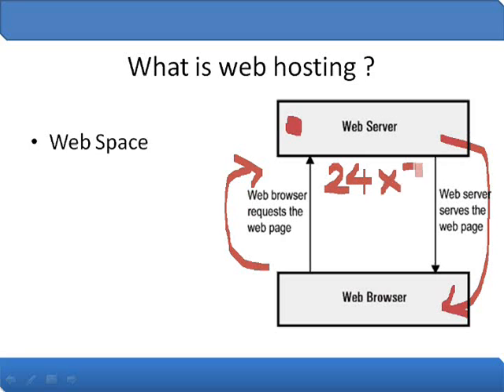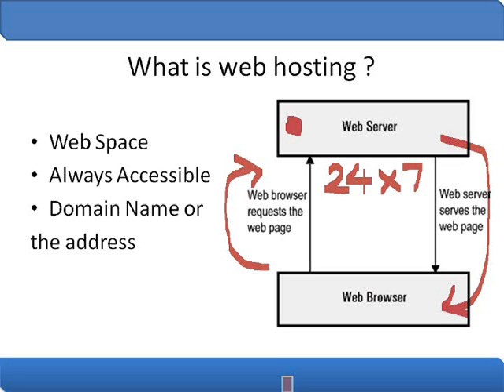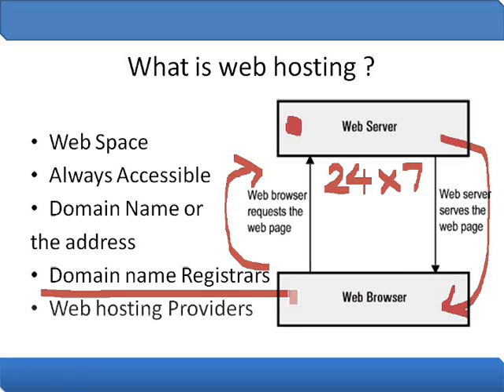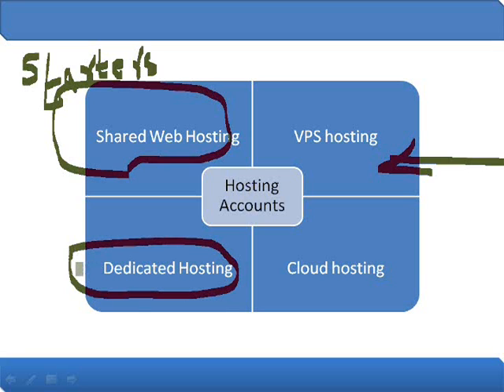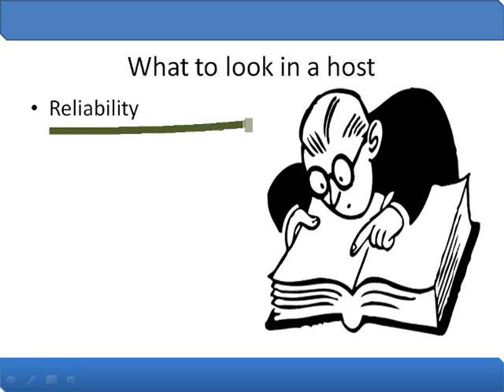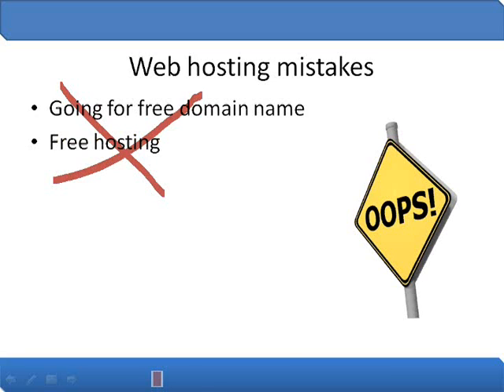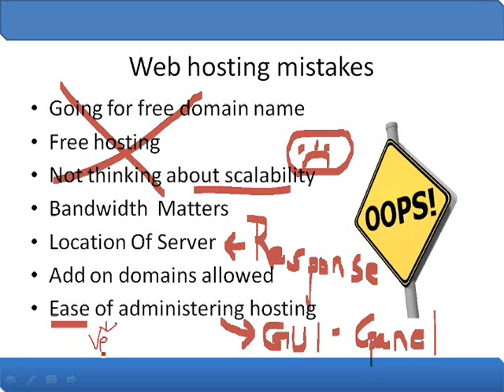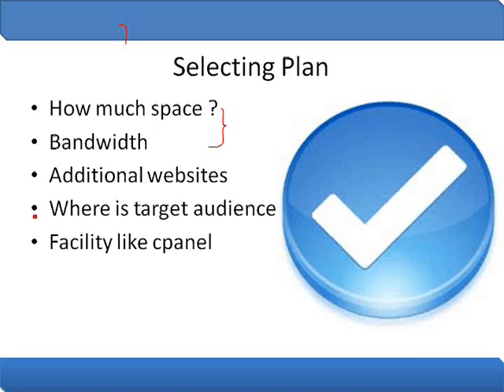How To Host My Website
How To Host My Website 2012 ; for best plans

Transcipt of this video :
•Types of hosting accounts
•What you should look in a web host ?
•Web hosting mistakes
•Selecting the best plan

•Web Space
•Always Accessible
•Domain Name or the address
•Domain name Registrars
•Web hosting Providers
Hosting Accounts
•Shared Web Hosting
•VPS hosting
•Dedicated Hosting
•Cloud hosting
What to look in a host
•Reliability
•Value for money
•Support
•Quality
•Option to add features
•Experience
Web hosting mistakes
•Going for free domain name
•Free hosting
•Not thinking about scalability
•Bandwidth Matters
•Location Of Server
•Add on domains allowed
•Ease of administering hosting
Selecting Plan
•How much space ?
•Bandwidth
•Additional websites
•Where is target audience
•Facility like cpanel
•Support
•Reliability ; backup options